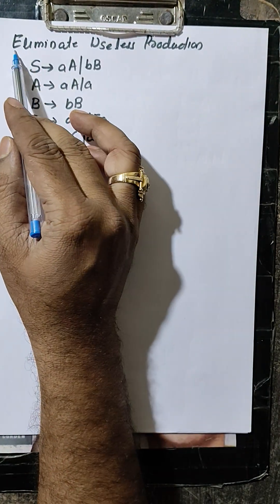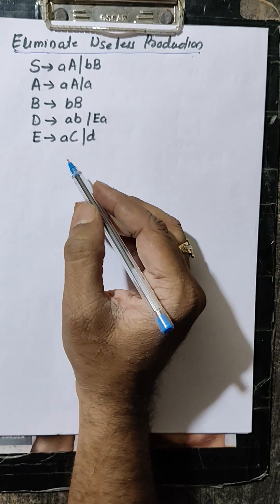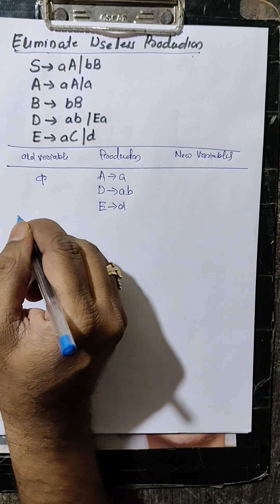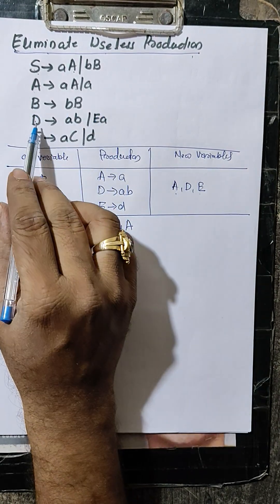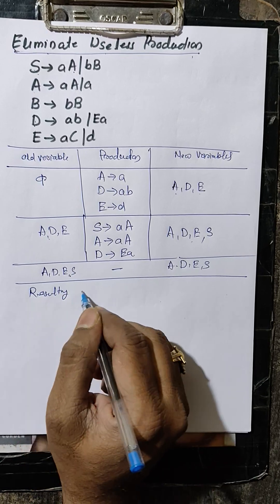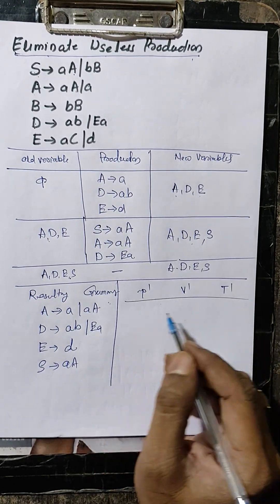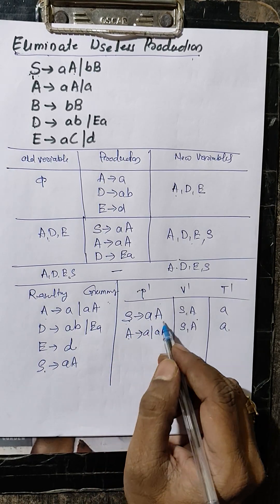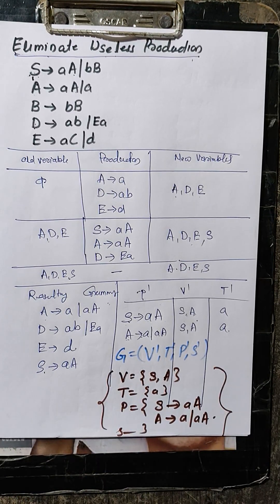Eliminate Useless production in CFG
Removal of Useless symbols in CFG